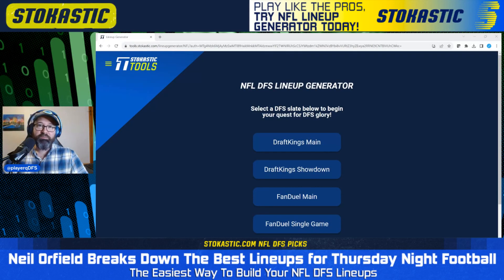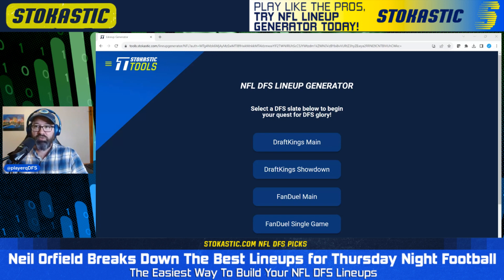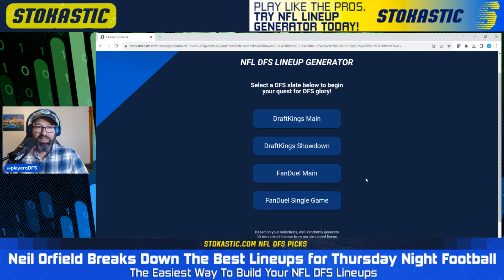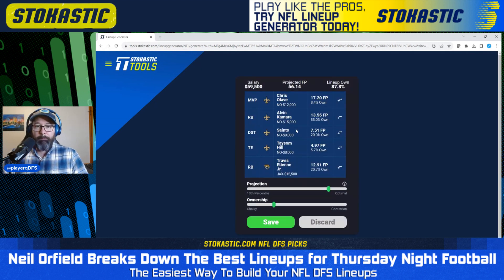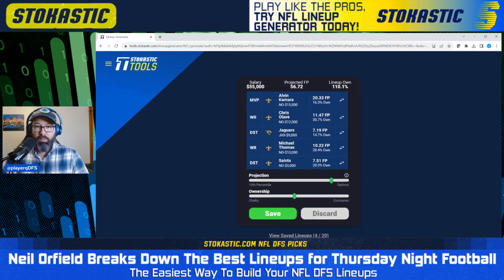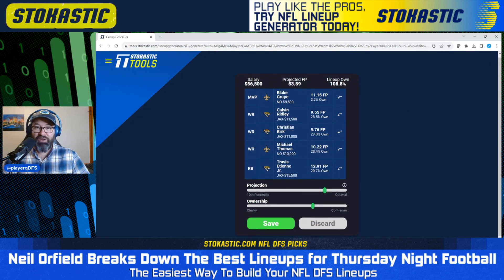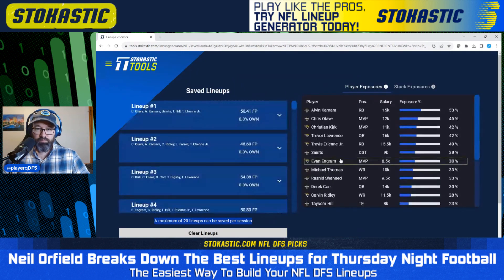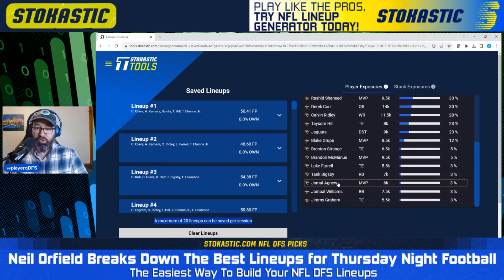NFL DFS FanDuel Lineups TNF Week 7 Jaguars-Saints Picks | Stokastic NFL DFS Lineup Generator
Neil Orfield goes over how he is using the Stokastic NFL DFS lineup generator for the week 7 Thursday Night Football slate for Jaguars-Saints on FanDuel.